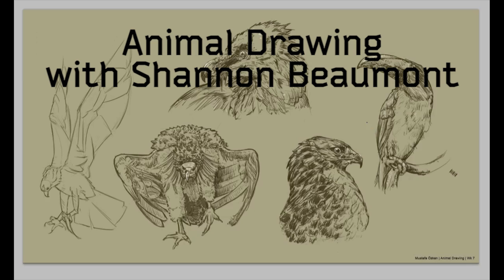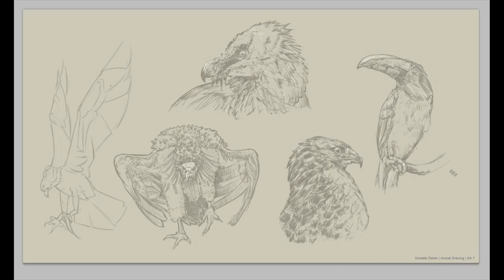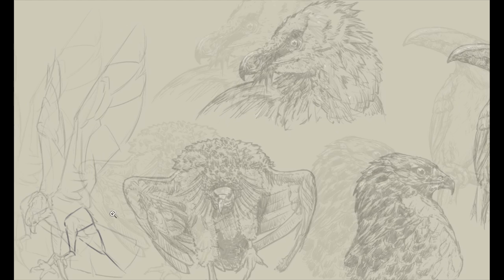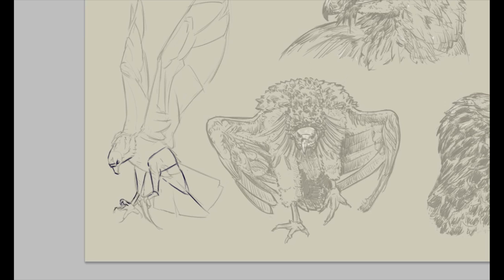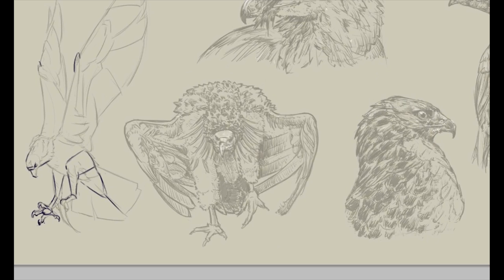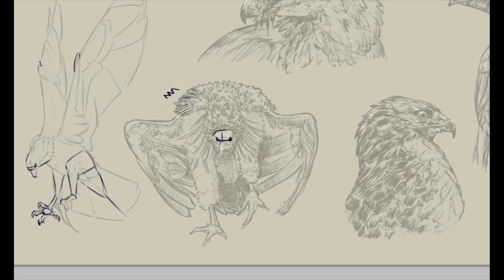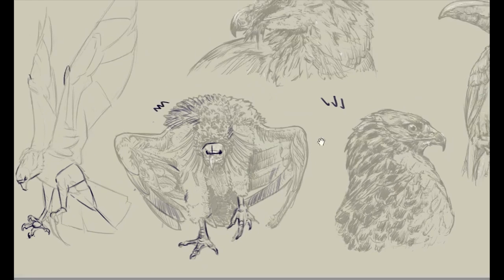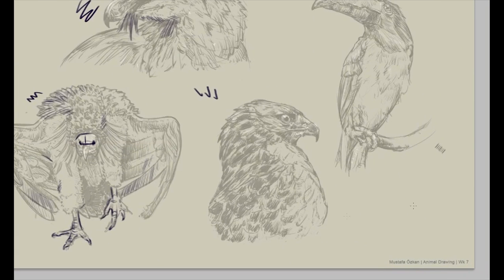CGMA | Feedback Example | Animal Drawing with Shannon Beaumont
Example of instructor feedback from week 7 of Animal Drawing with Shannon Beaumont. Student work: Mustafa Özkan.